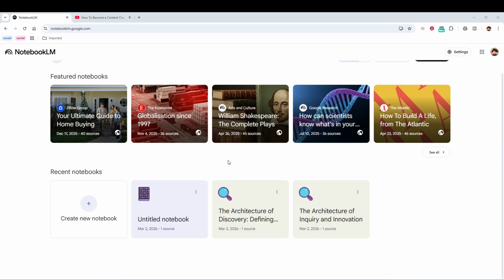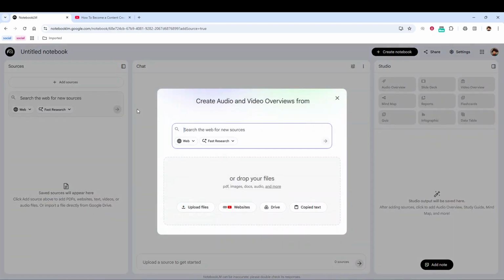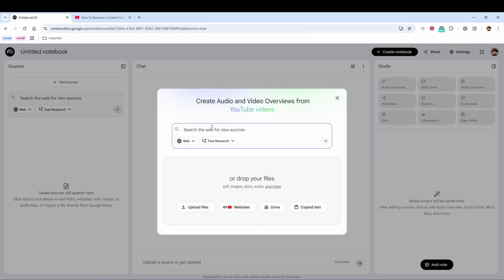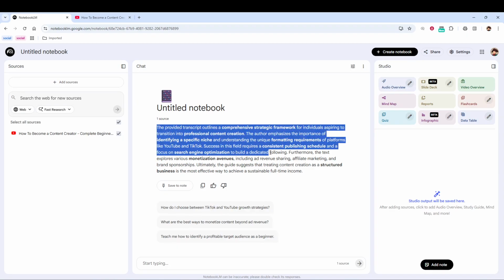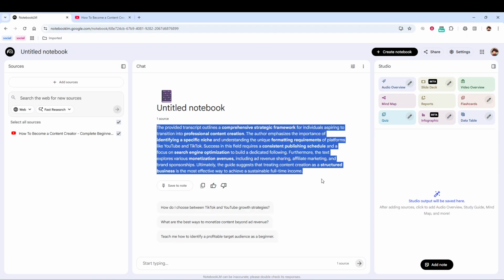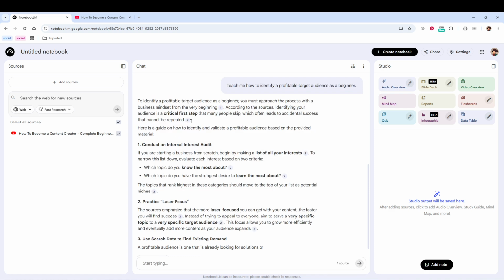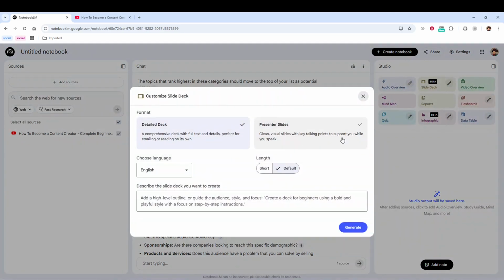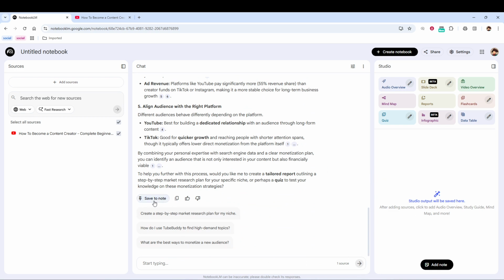How To Use Google Notebooklm To Create Content [2026 Guide]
In today's video we cover: Google Notebooklm, Notebooklm AI, AI content creation, AI writing tool, Google AI, content generation, AI assistant, writing with AI, Notebooklm tutorial, AI for writers, create content, AI tools, Google Notebook, AI productivity, writing tips, AI workflow, Notebooklm guide, AI features, content strategy, research tool

-Google Drive
-Google Meets
-Google Sheets
-Google Chrome
-Google Forms
-Google Gmail